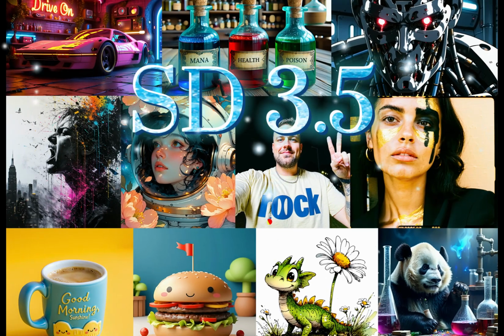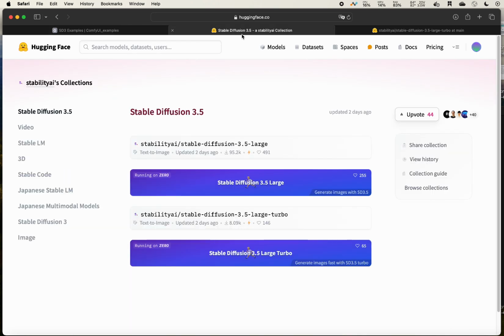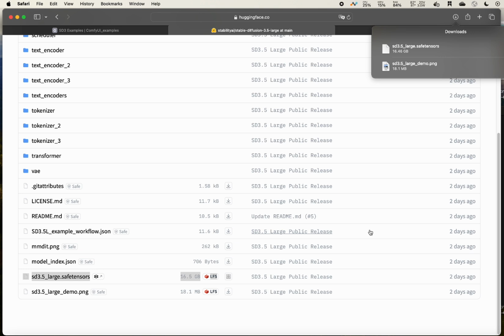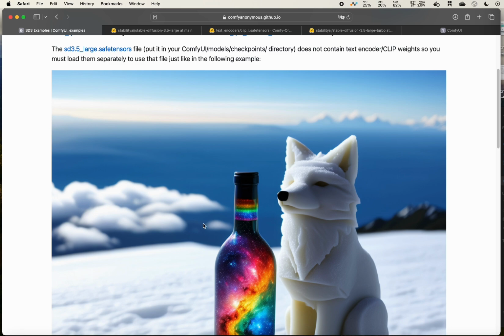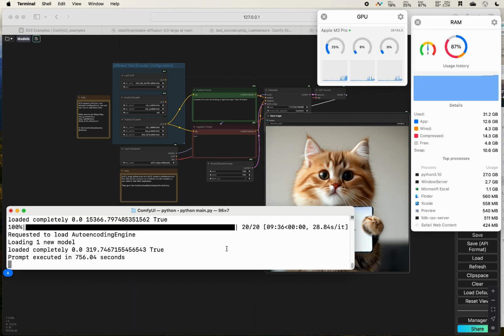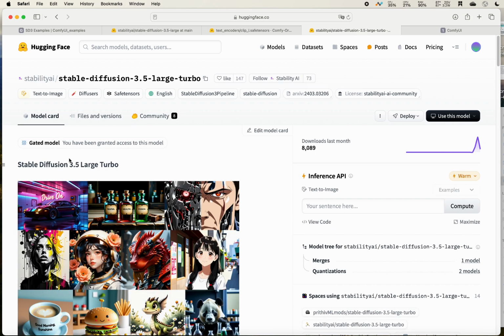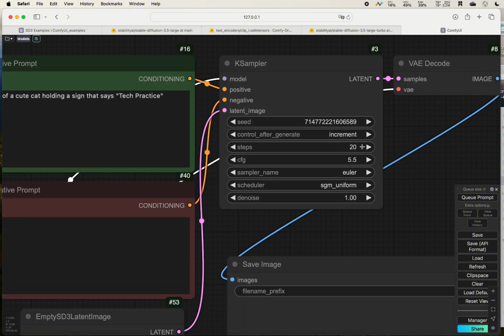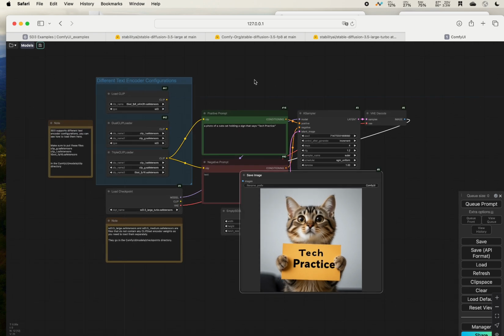Stable Diffusion SD 3.5 on Macbook, Windows, or Linux with ComfyUI - Large and Large turbo!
Running the newly release SD3.5 locally! Workflows are uploaded to my github workflows collections. Grab them today and start generating amazing images!
to generate any styled images !!
ComfyUI SD3 example include the model download links.

5600G (same iGPU, better CPU)
5700G (better iGPU, and better CPU)